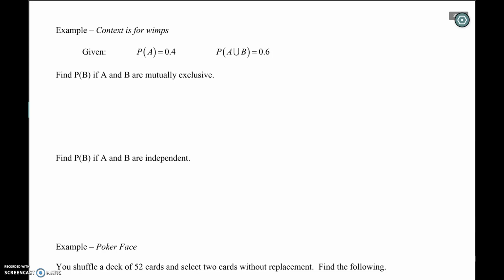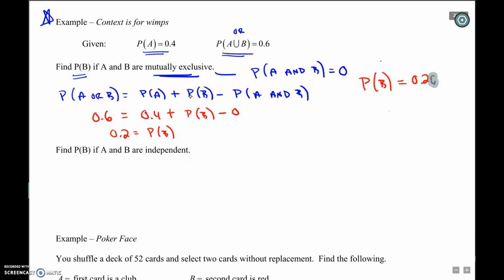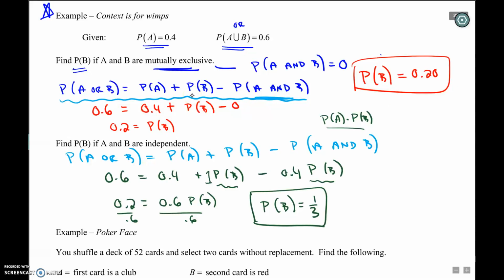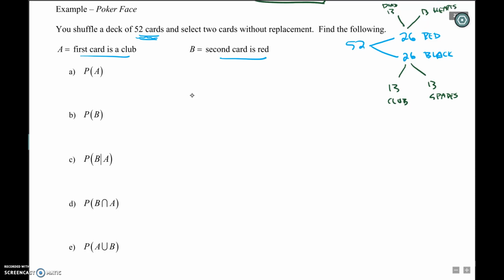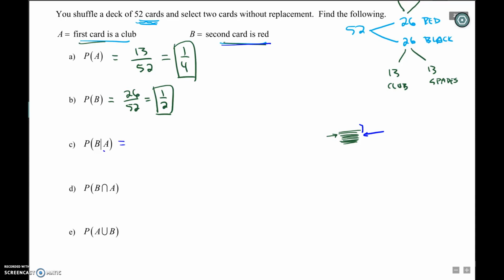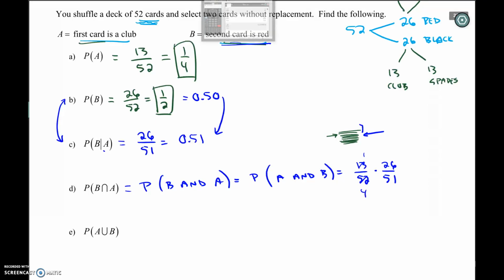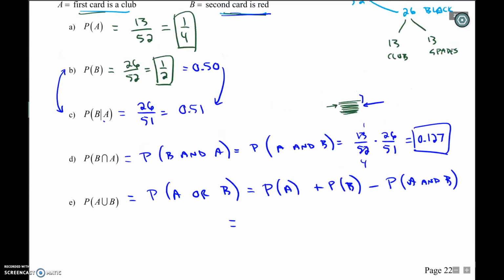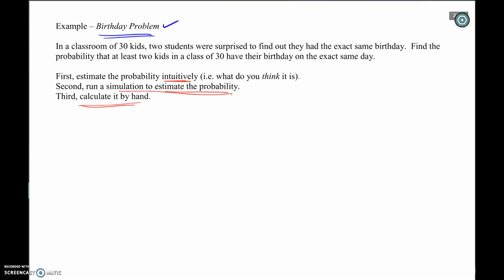Section 5.3g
examples probability cards conditional multiplication addition rule